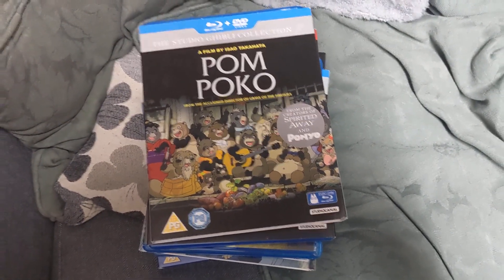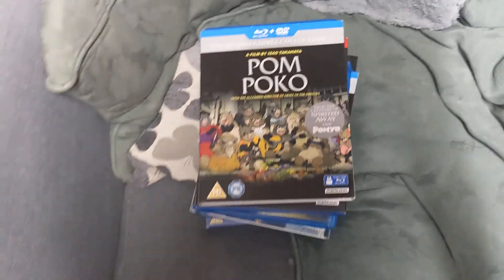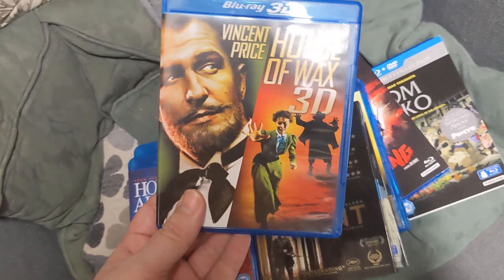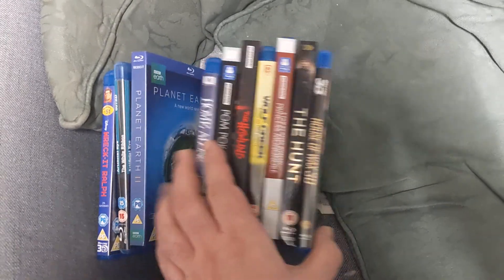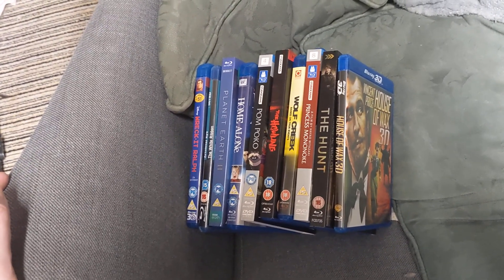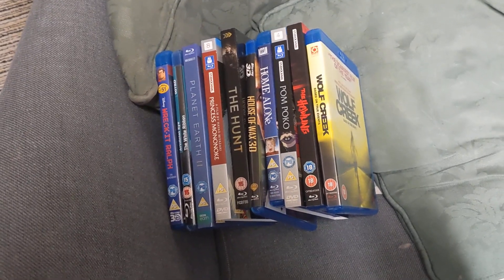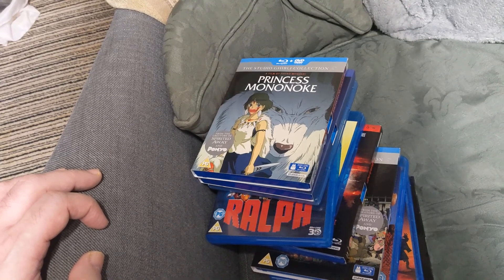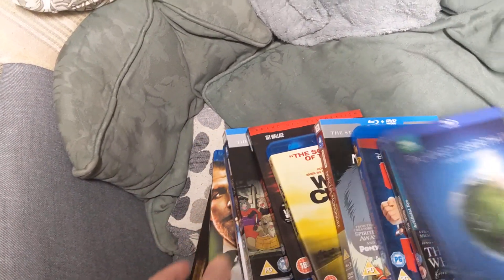The Daily Movie Room Videos - Episode 44.5 - Selling Update And eBay Progress